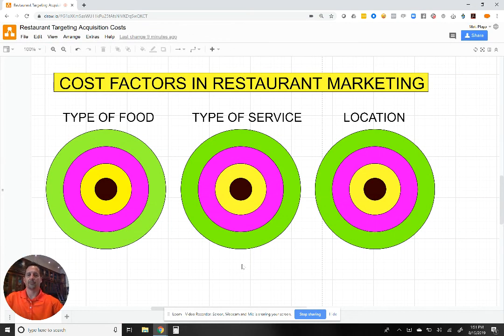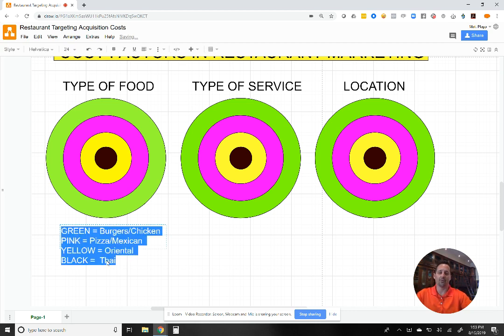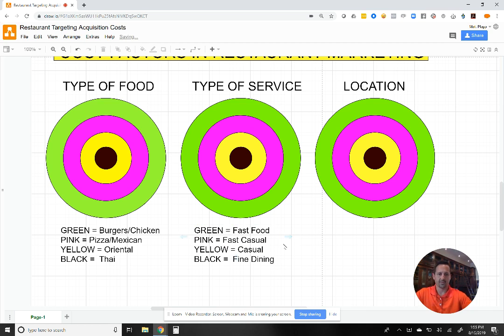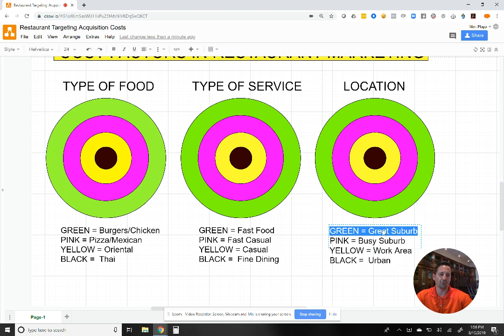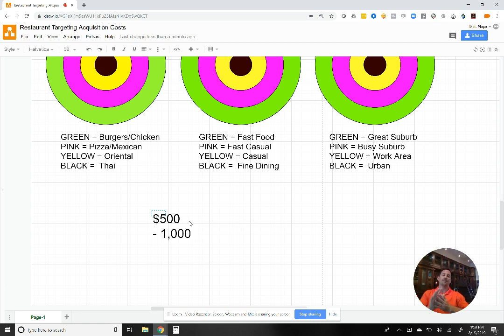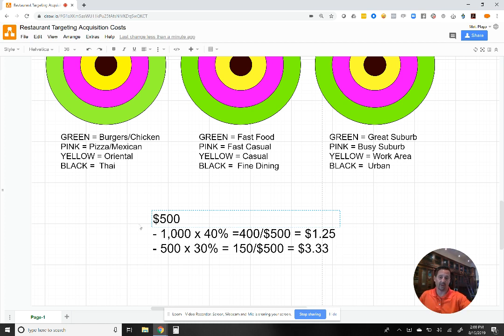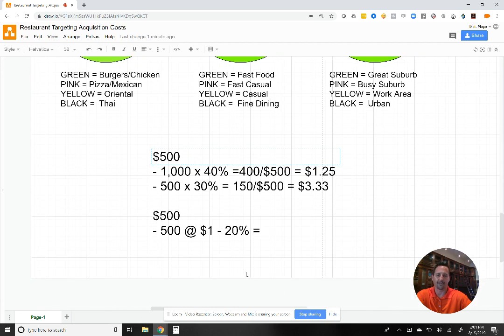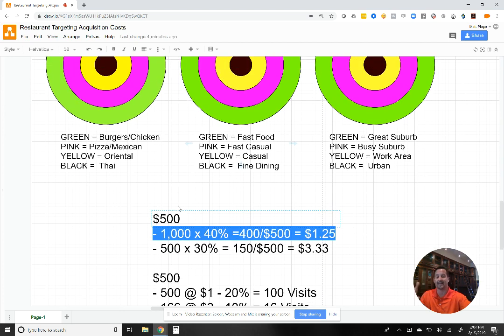Restaurant Adversiting Acquisition Costs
What does it cost to acquire a customer online for your restaurant?  Do you understand the 3 major influences that WILL affect it?

Restaurants & Restaurant Marketers Do You Want To Know How To Do What We  DO???

Would you love to find out how we use the ROI Engine and other Facebook & Instagram automation tools to drive thousands of customers into restaurants over and over again?  The ROI Engine is a program that we've created to help do 3 things:
1st - Gain HUGE exposure through paid and organic social media marketing
2nd - Grow a giant database for your business that YOU own!
3rd - Drive customers into your restaurant with digital trackable offers...You'll finally see an ROI on your advertising

If you're interested in finding out more information, CLICK BELOW and we'll take you to Facebook Messenger and get you everything you need there.

There's a big difference between mass media and digital marketing programs like the ROI Engine, check out the video below to see what I'm talking about

And FINALLY, don't take my word for it, here's one of our MANY restaurant owner testimonials

If you're an agency, then make sure to join our free community of agencies just like you and find out what they are doing to build scalable digital agencies. From Facebook ads to Messenger Bots, our community has people from all over the world helping each other take things to the next level. Click the link above to go to Facebook Messenger and sign up.